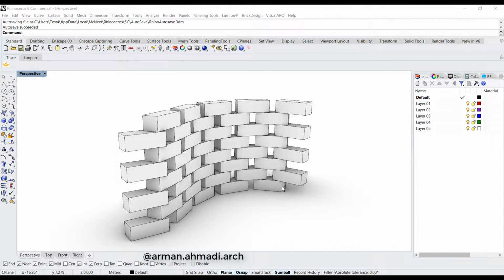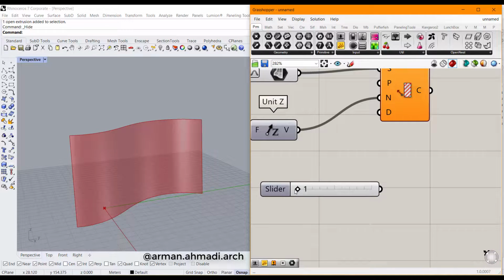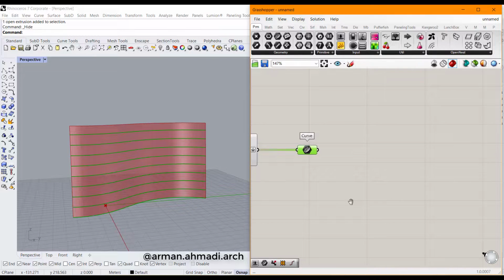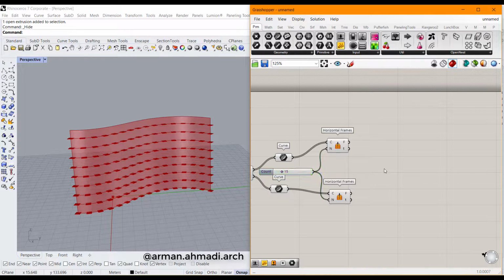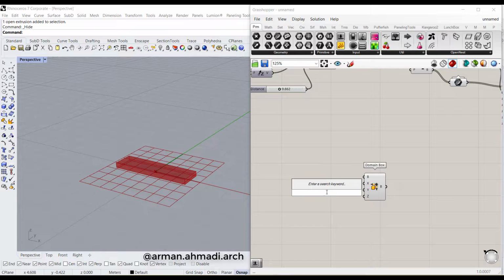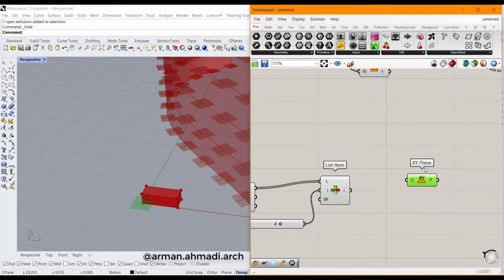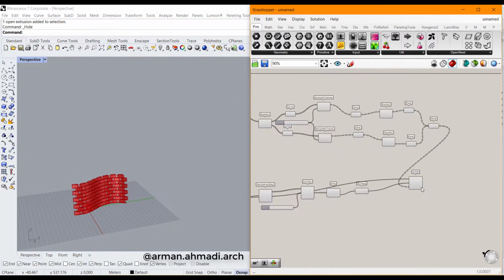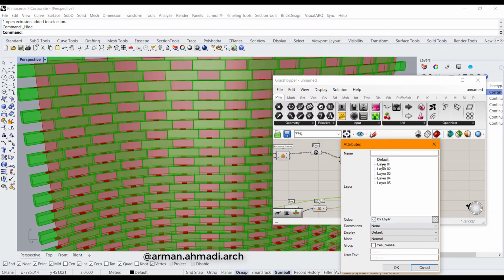brick wall in rhino and grasshopper | brick pattern in rhino and grasshopper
🔴In this tutorial we are going to model a brick wall in rhino using grasshopper with the easiest possible way.
🔴commands used:
-contour
-dispatch
-horizontal frames
-plane
-domain box
-deconstruct brep
-list item
-area
-orient